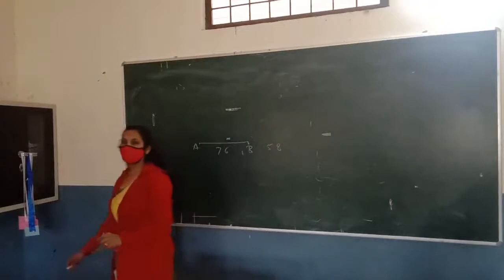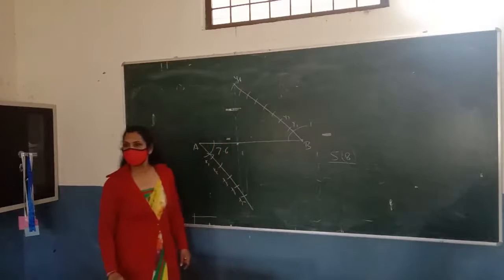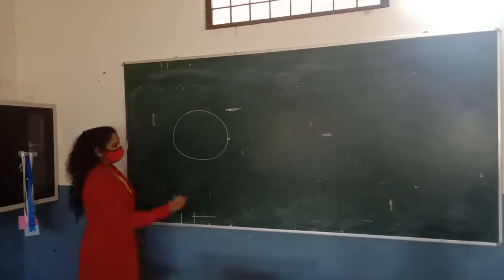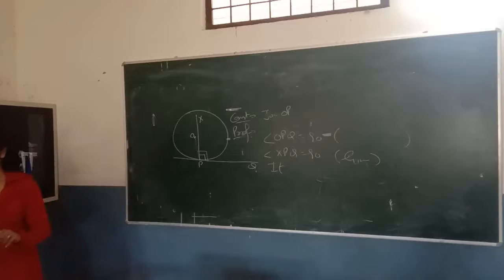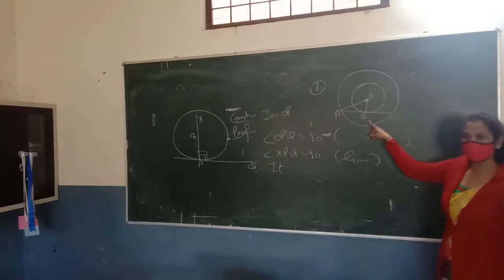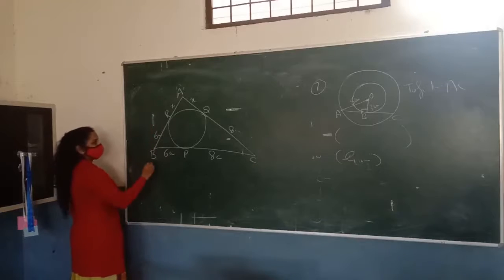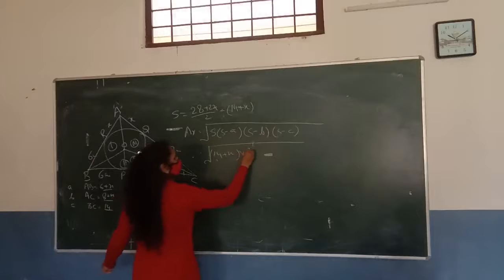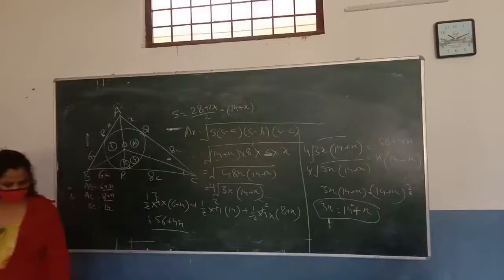Class X ll maths